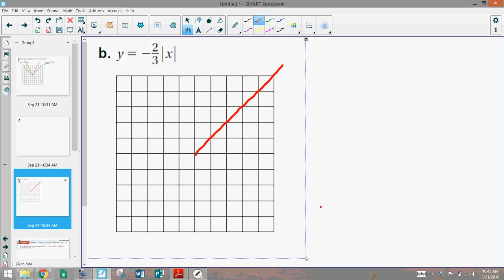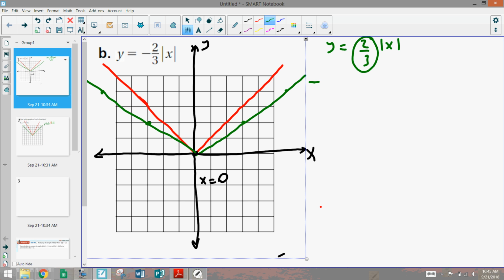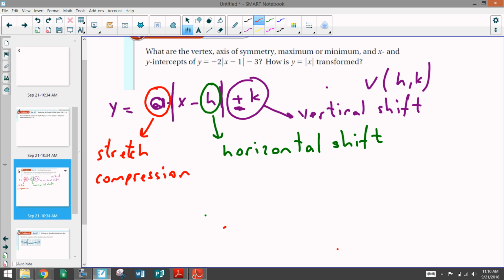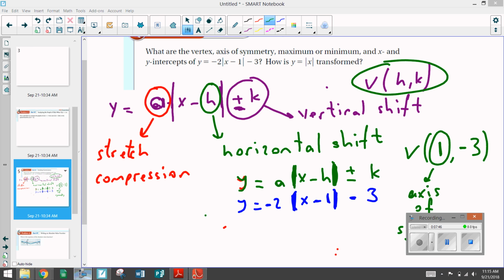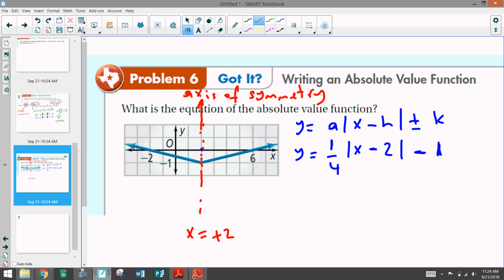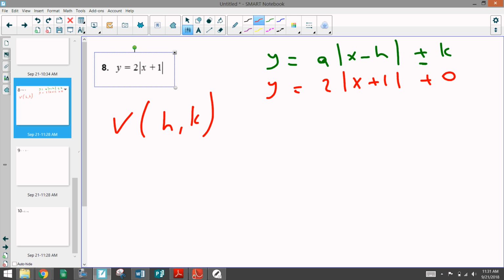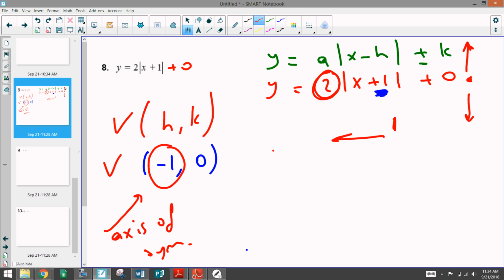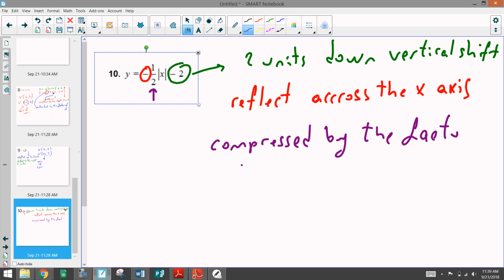transformations September21 1212.wmv